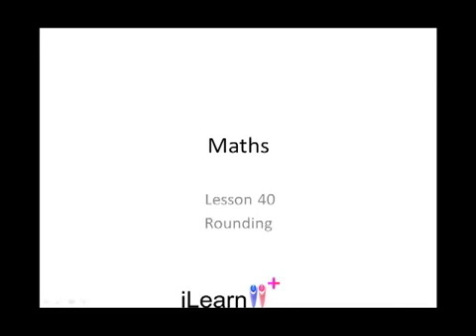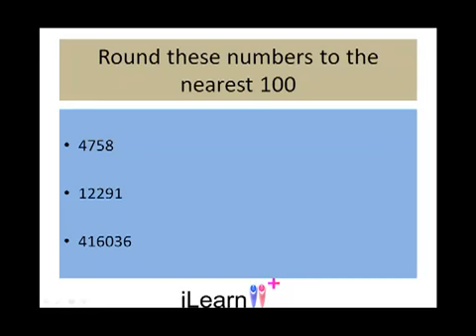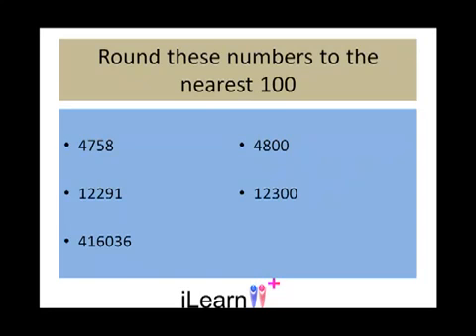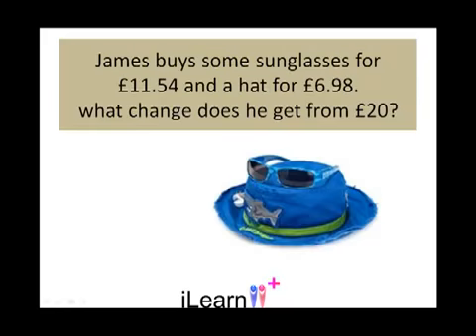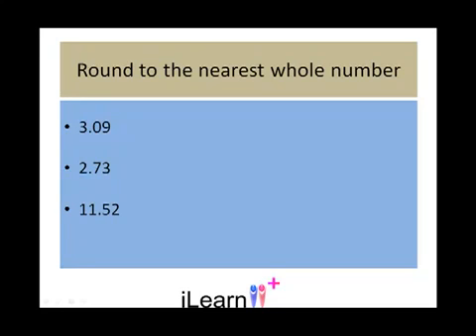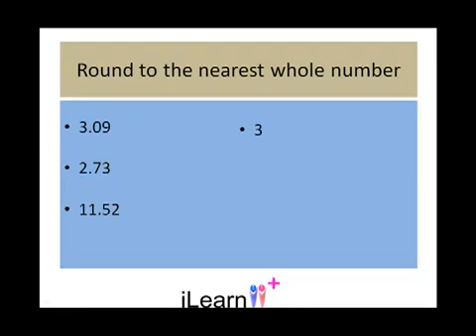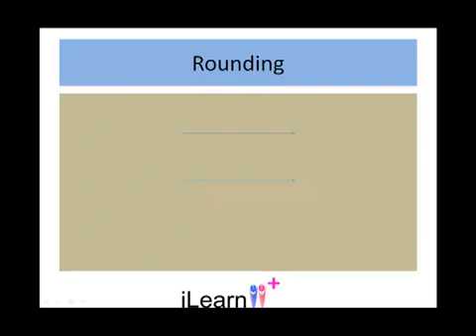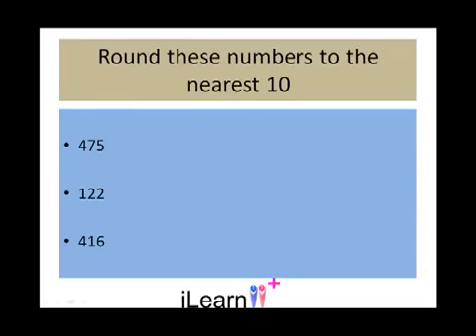Lesson 40 Maths